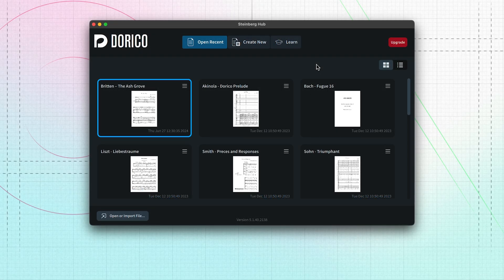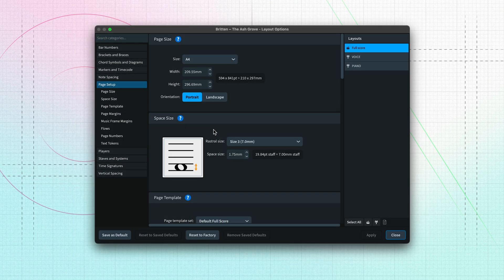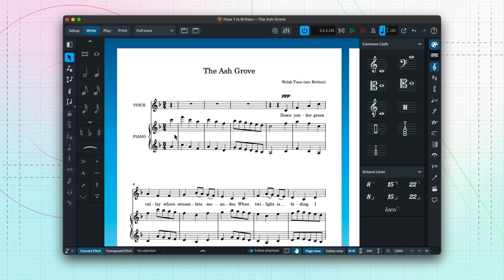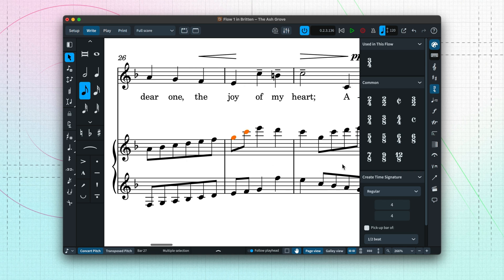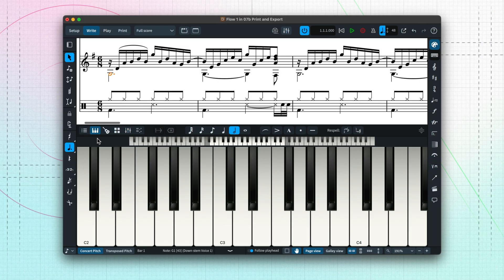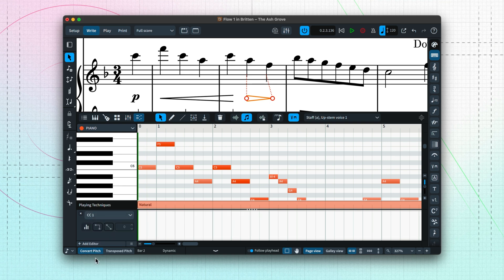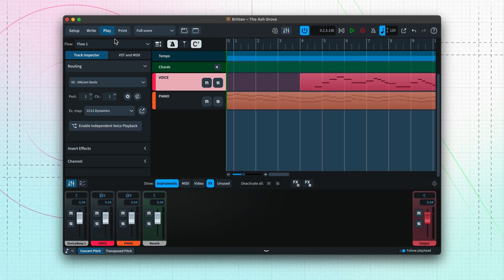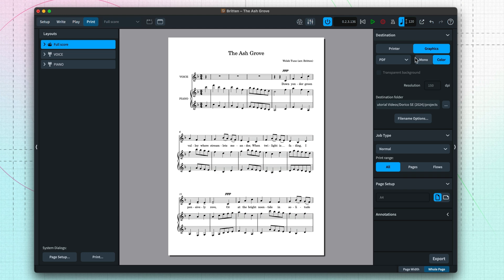Finding your way around | Getting Started with Dorico SE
Designed to help you get creating sheet music quickly and easily, Steinberg's free Dorico SE provides an attractive and user experience that is organised musically and intuitively. This video gives you a tour of the software, so you know how to access the features you need to get started on your first masterpiece.